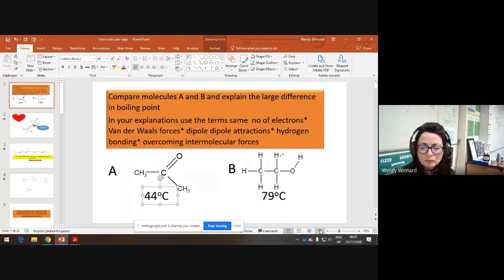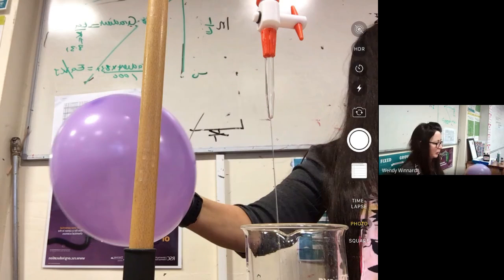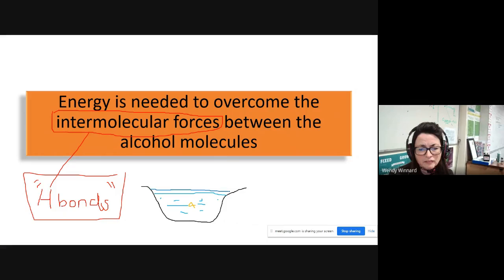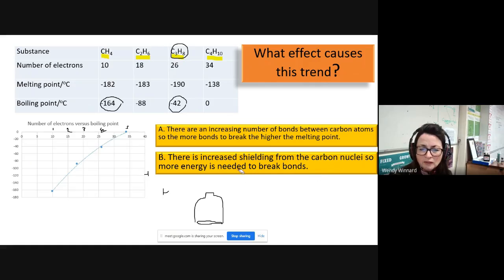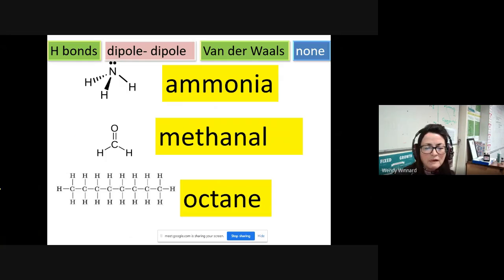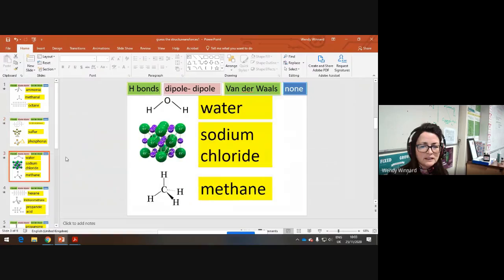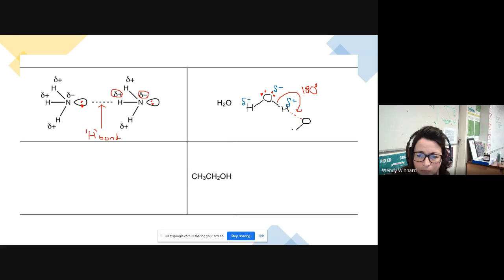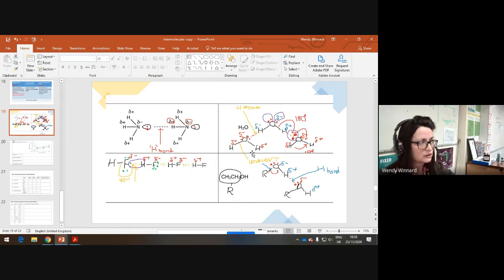Intermolecular Forces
Lesson on the different types of intermolecular forces